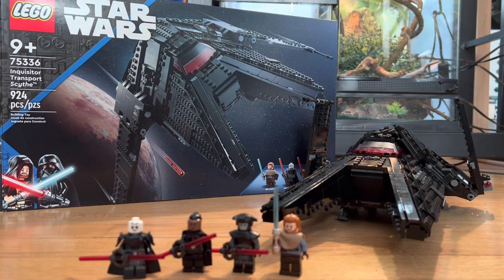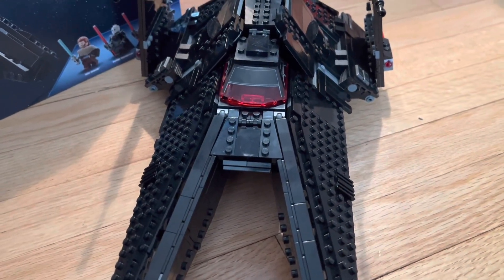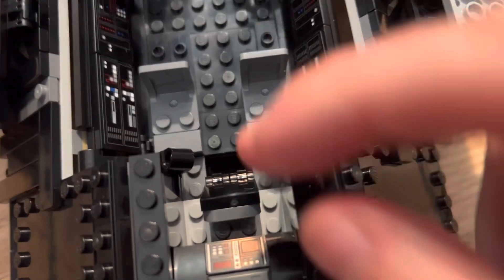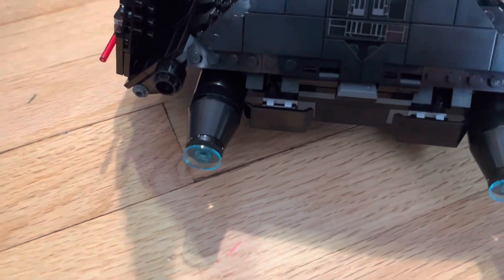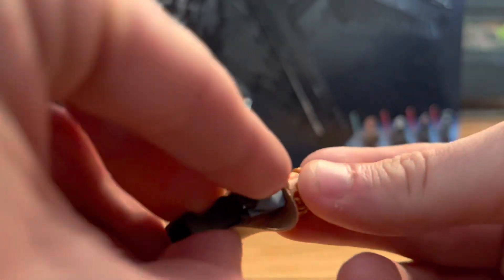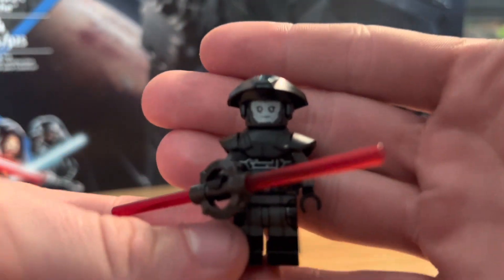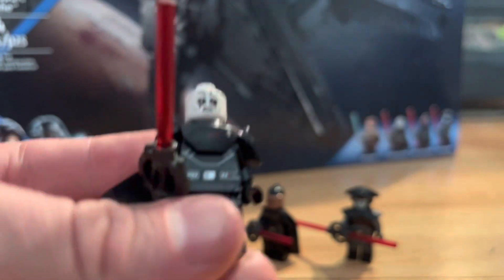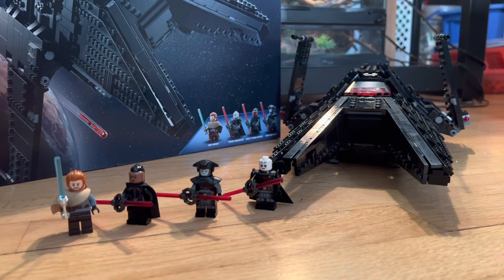LEGO Star Wars Inquisitor Transport Scythe 75336 Review!